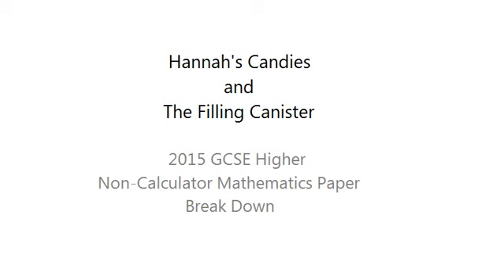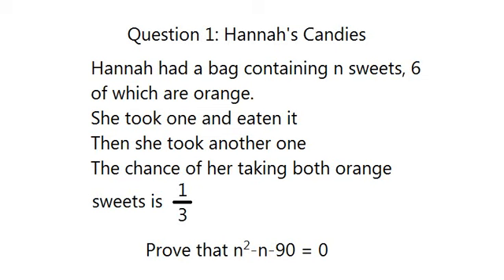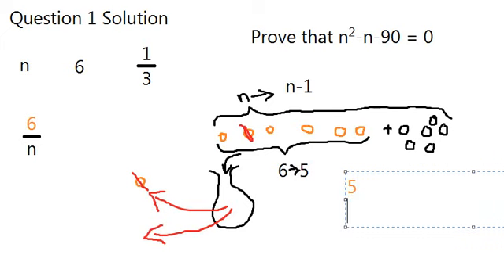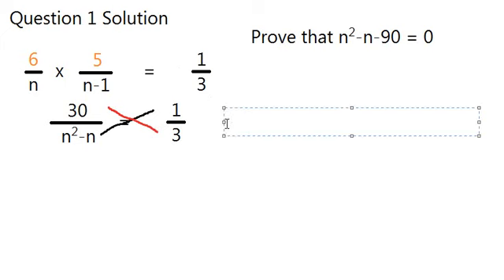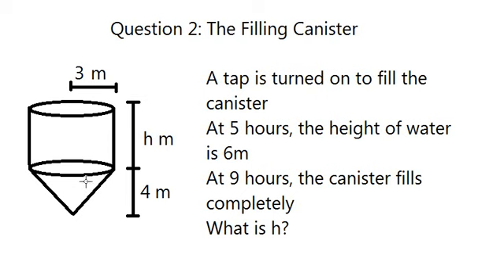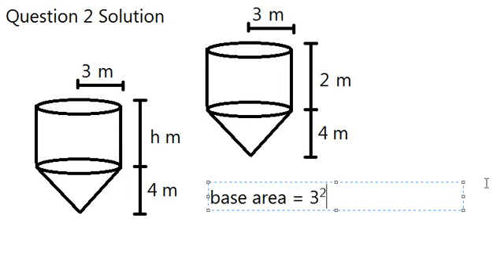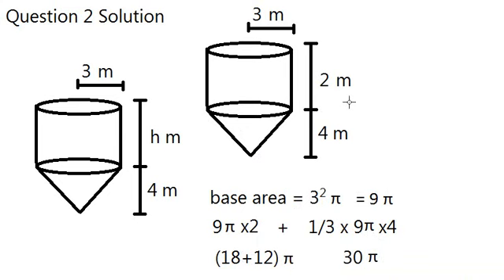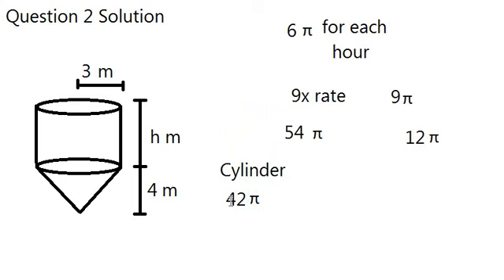Hannah's Sweets and the Filling Canister (2015 Paper Break Down)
Recently, on the higher GCSE math non-calculator paper from Edexcel are 2 special question that have been spread accross the internet and even on news. I am here to break down the questions to show how it should be done.